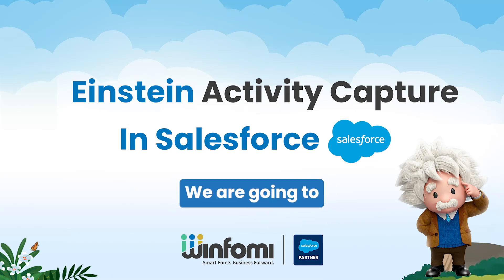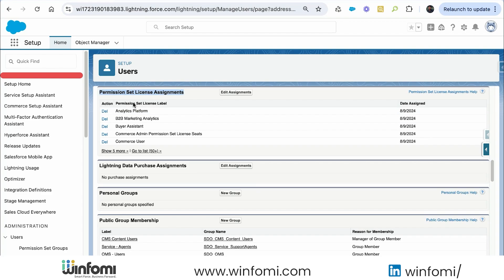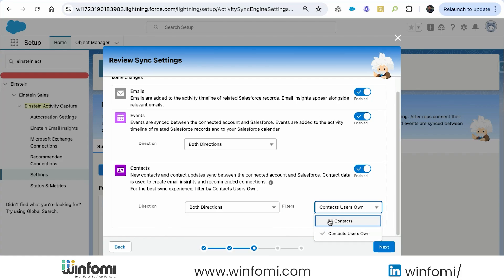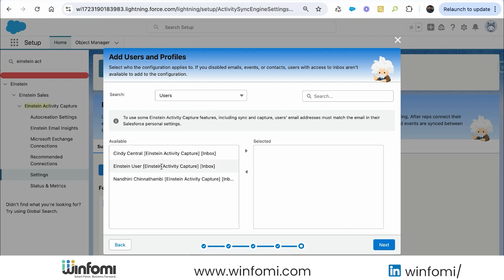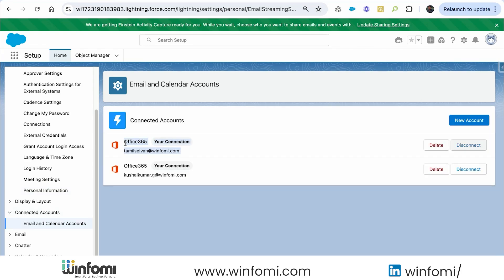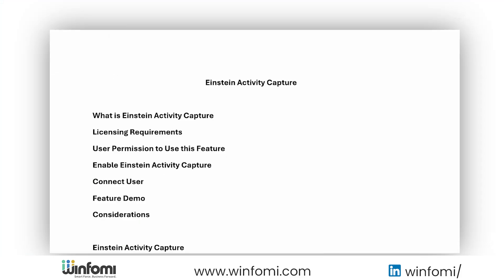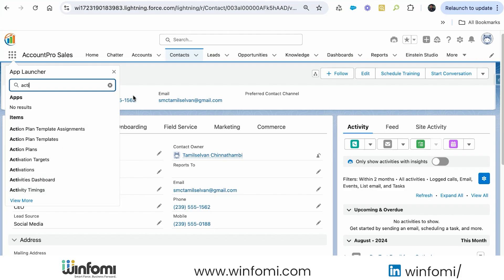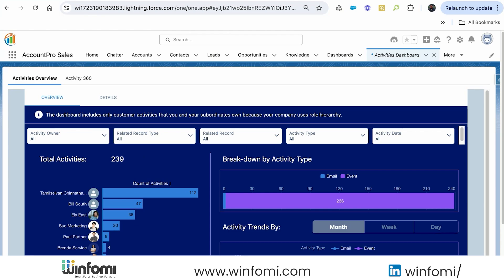Einstein Activity Capture - Setup, Demo, Considerations | Winfomi Trusted Salesforce Partner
Are you ready to take your Salesforce productivity to the next level? In this detailed video, we walk you through the setup, demonstration, and key considerations of using Einstein Activity Capture in Salesforce. As a leading Salesforce development company, we provide you with everything you need to know to get started and make the most of this powerful tool.

Einstein Activity Capture helps you automatically sync your email and calendar events with Salesforce, ensuring that you have complete visibility into your customer interactions. By the end of this video, you will have a comprehensive understanding of how to implement and leverage Einstein Activity Capture to enhance your sales and service operations.

Winfomi is your trusted Salesforce Ridge (Silver) partner, offering the best services to help you maximize your CRM investment.